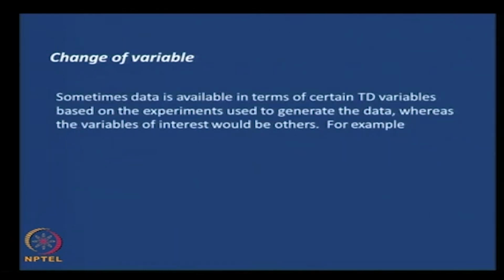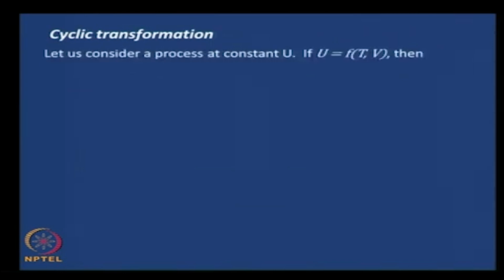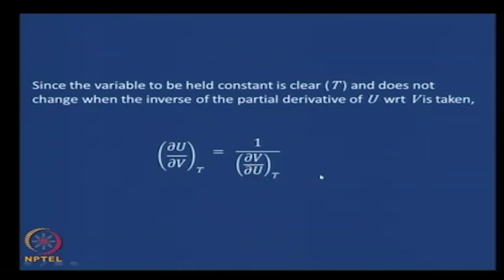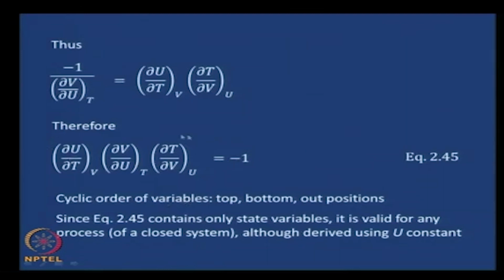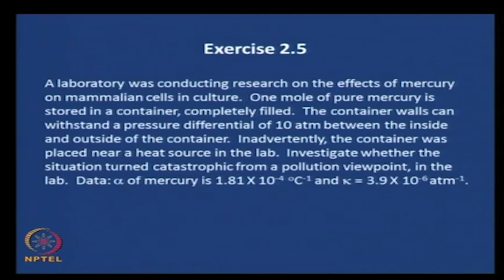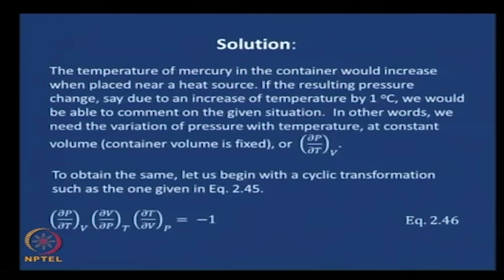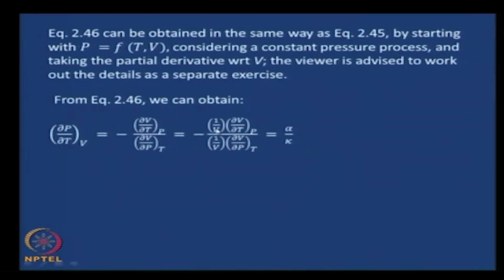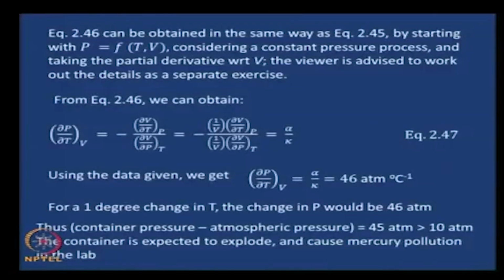Some useful mathematical manipulations